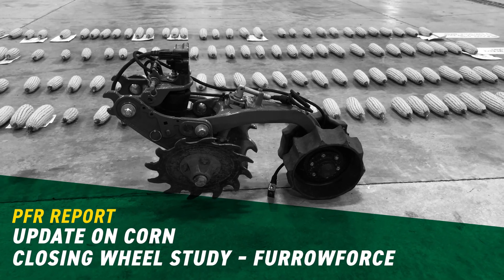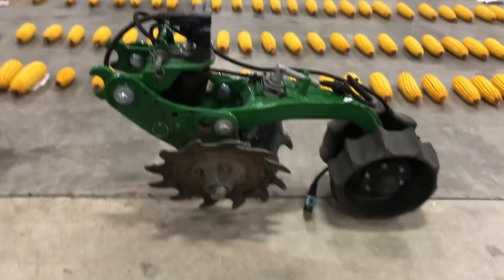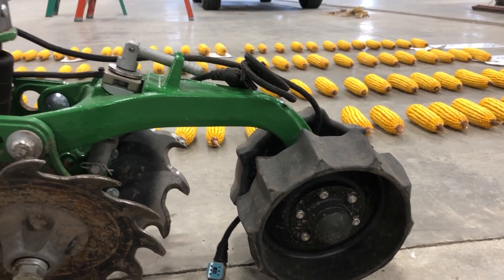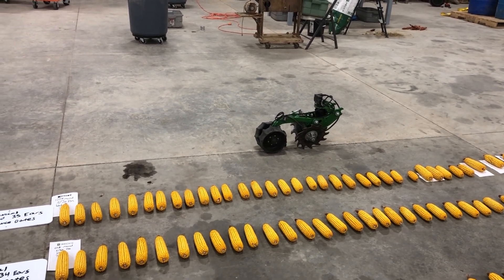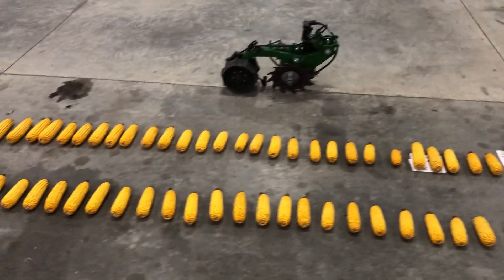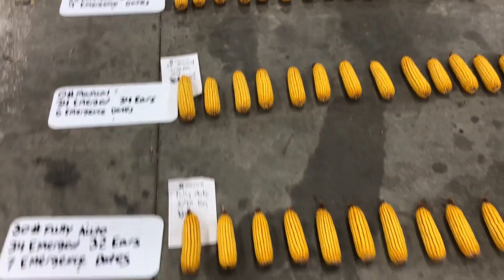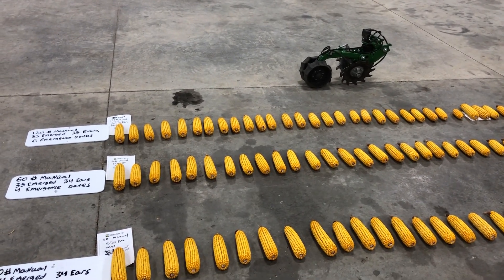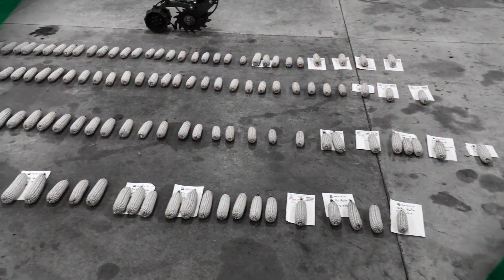Update on Corn – Closing Wheel Study – FurrowForce | Beck's PFR Report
Is using the fully automated FurrowForce setting better than using a manual downforce setting on a planter? Join Clayton Stufflebeam, Central Illinois Practical Farm Research (PFR) Location Lead, as he previews a new for 2020 PFR study – closing wheel study – FurrowForce. Four different treatments were tested in this trial: 0 lb. manual downforce, 60 lb. manual downforce, 120 lb. manual downforce, and fully automated FurrowForce. Watch to uncover insights on the 24-hour emergence data and other agronomic observations on this new FurrowForce study!